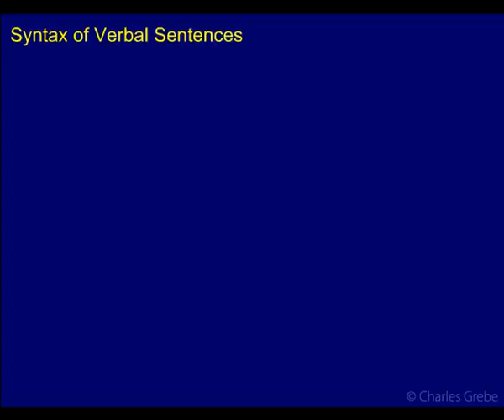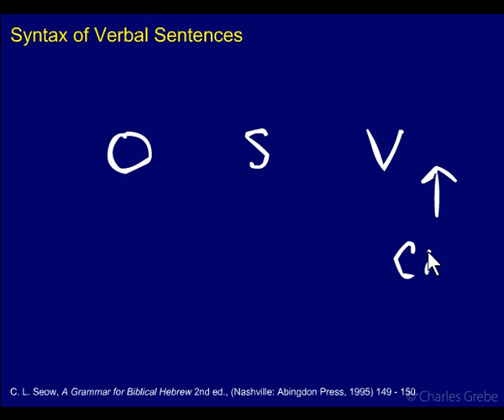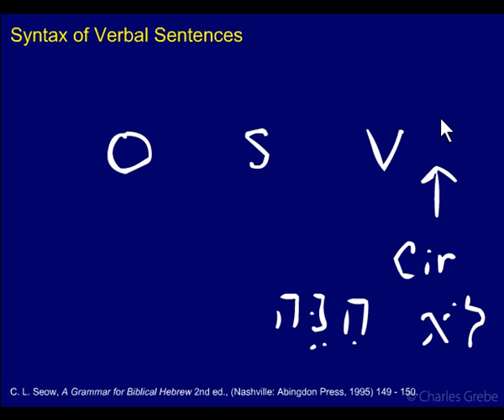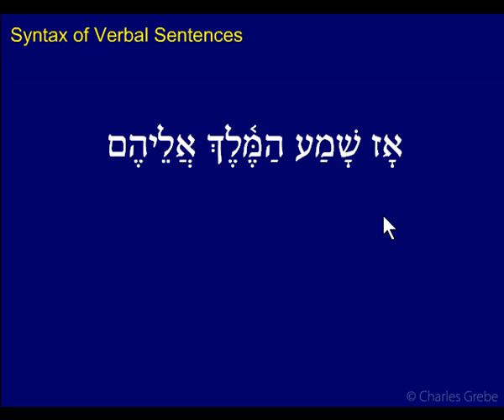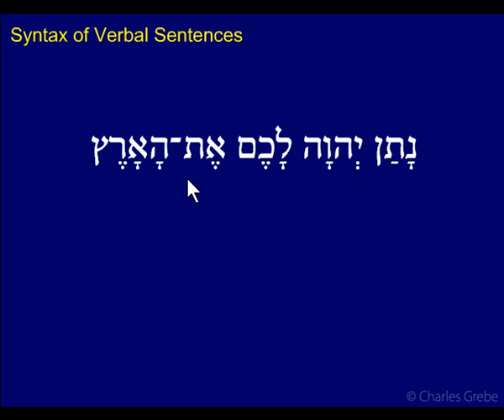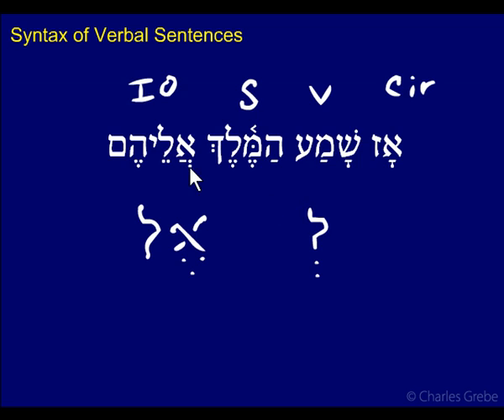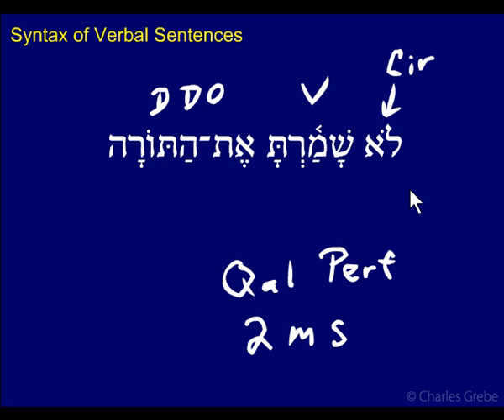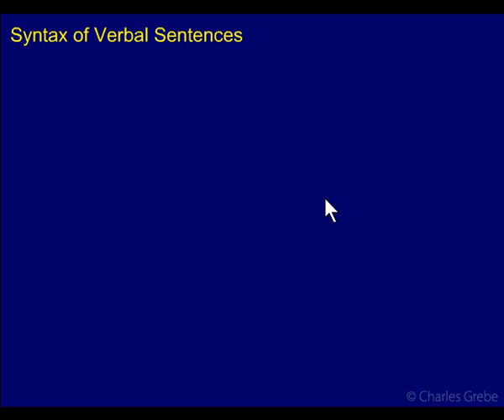10.08 Syntax of Verbal Sentences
10.08   Syntax of Verbal Sentences